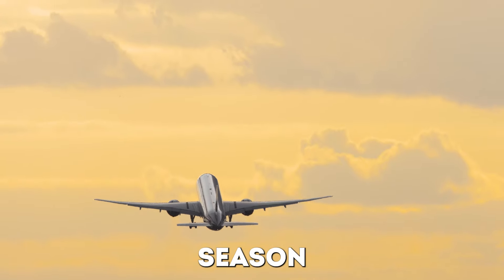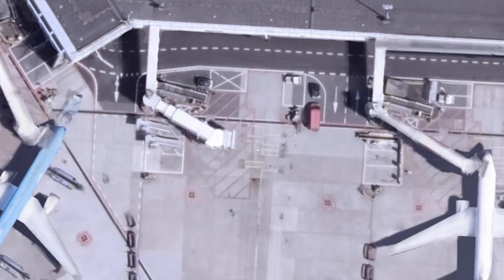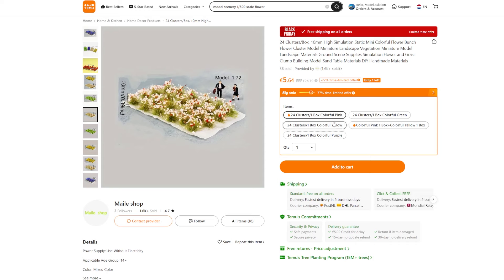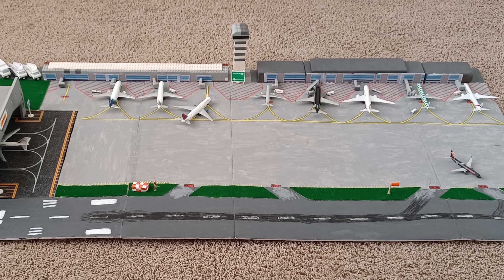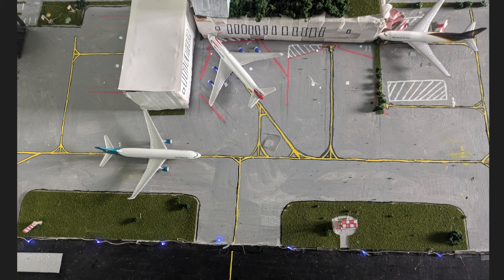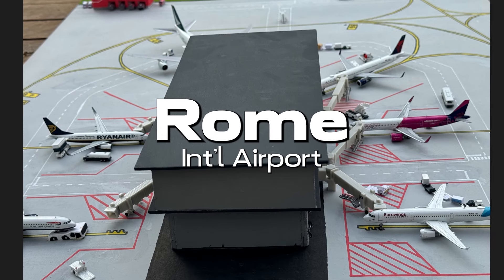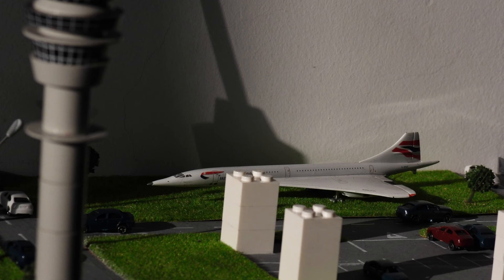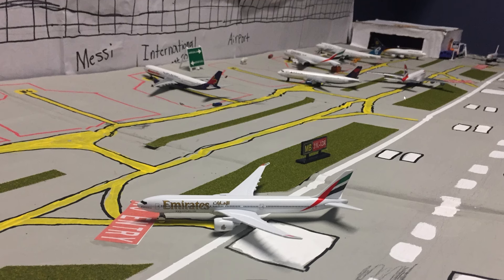Reviewing YOUR Model Airports | S4Ep1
Register your model airport here! ✈️

Today, I'm diving into YOUR model airports! I’ll be rating them, offering feedback, and sharing pro tips on how to bring even more realism to your layouts. Whether you're an aviation enthusiast or just getting started, I hope my reviews will inspire you to create, expand, and refine your own model airport masterpiece!